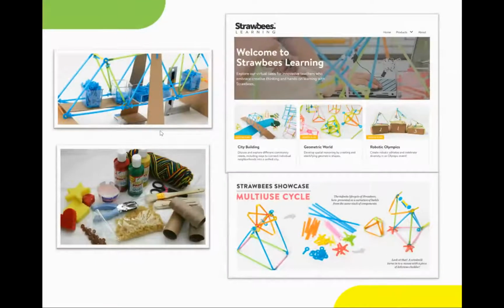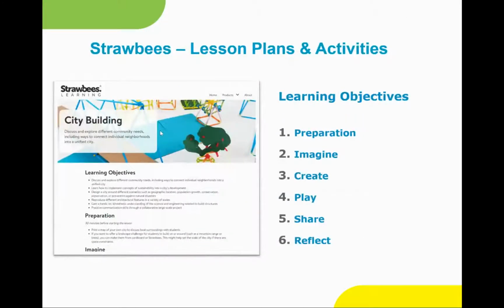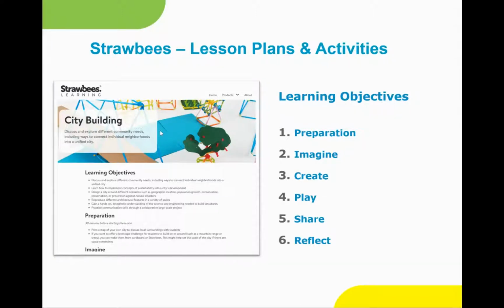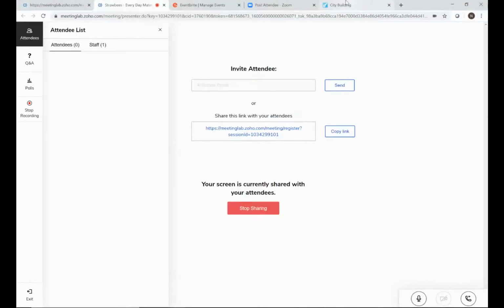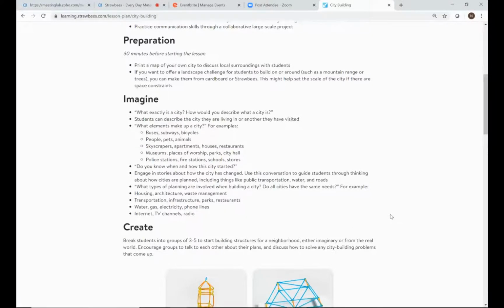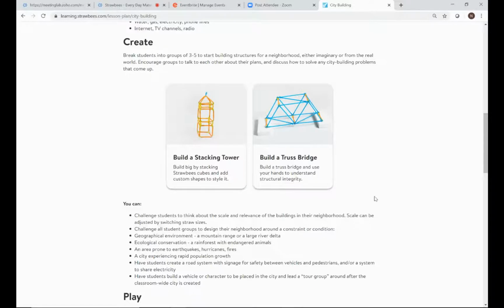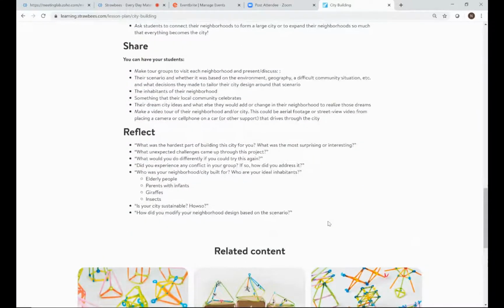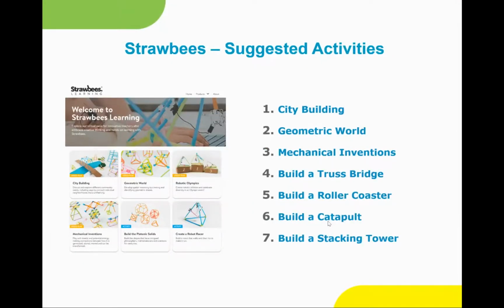Strawbees - Every Day Materials to teach STEAM - Great for Primary and Secondary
Watch our Strawbees Webinar to find out how you can deliver STEAM using every day materials from around the home, or the Strawbees kits if you would like to get your hands on them!